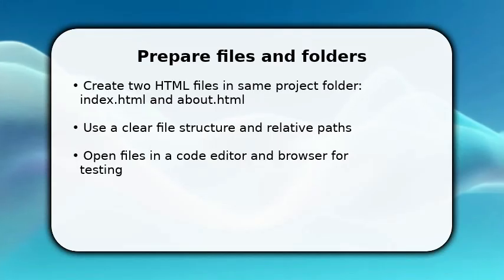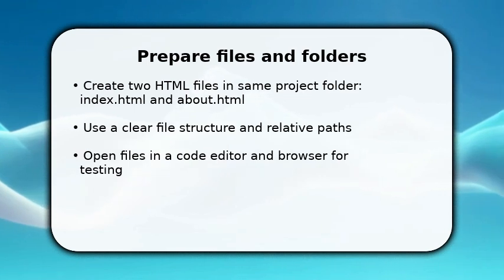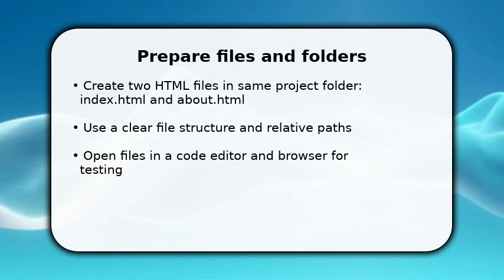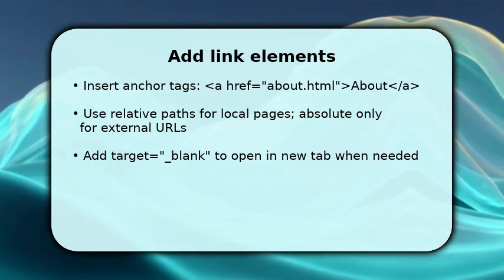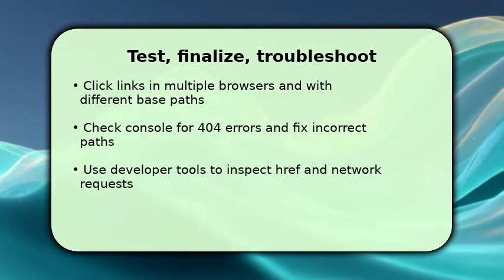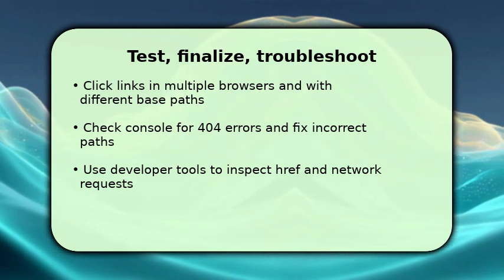How to Link 2 Html Files Together - Step by Step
How to Link 2 Html Files Together - Step by Step | 🔒 Surfshark VPN Deal — Stay private and secure. $1.99/mo + 3 Months Free ▸

Learn the step-by extricate linking two separate HTML files on your website. This video guide provides a clear, easy-to-follow process for beginners and experienced web developers alike.

linking HTML files, HTML link between pages, how to connect HTML documents, step by step integration of HTML, cross linking in websites

.NET,